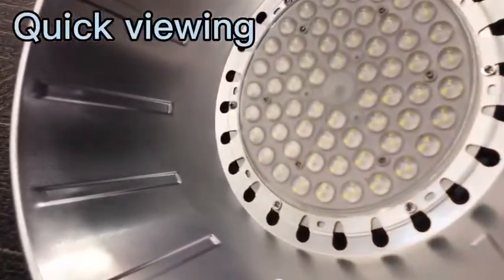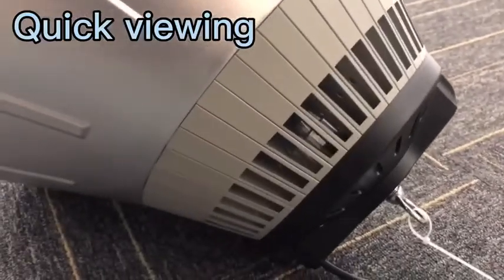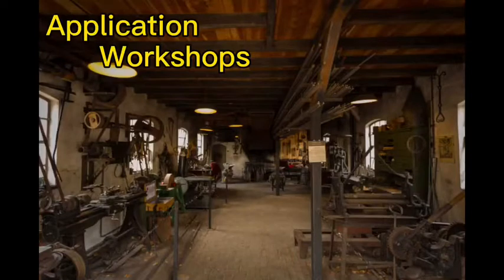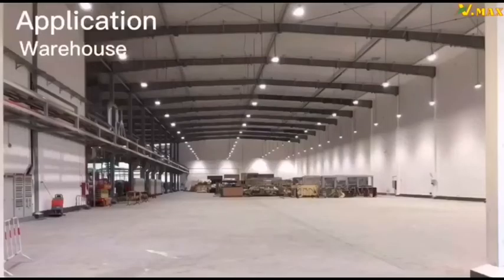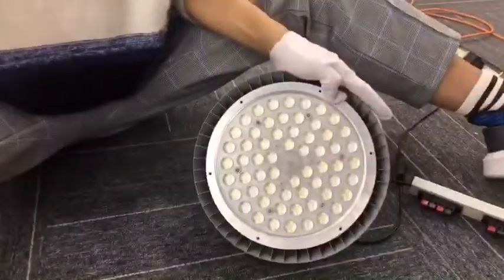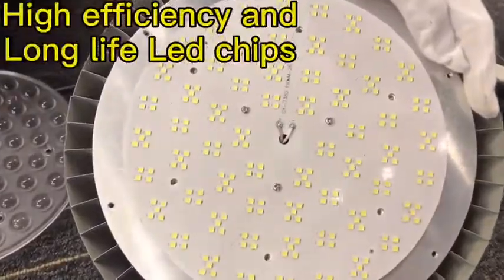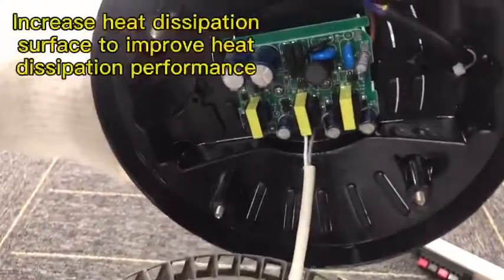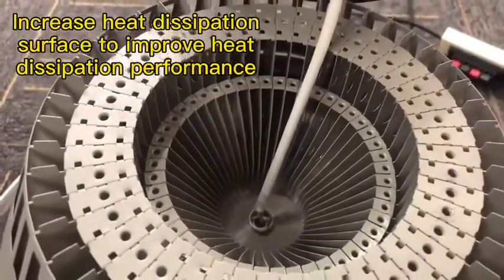VE MLD03150R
lighting products